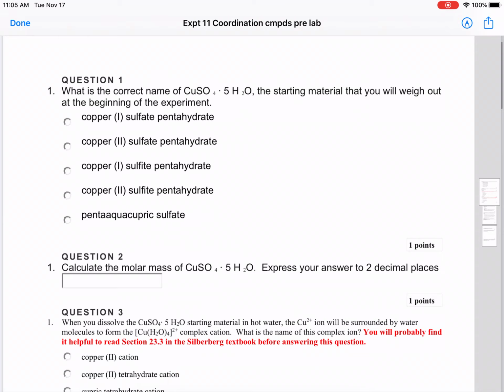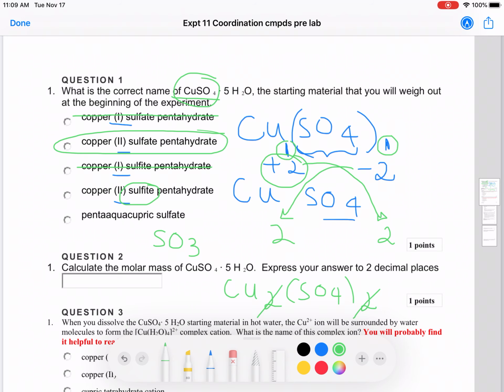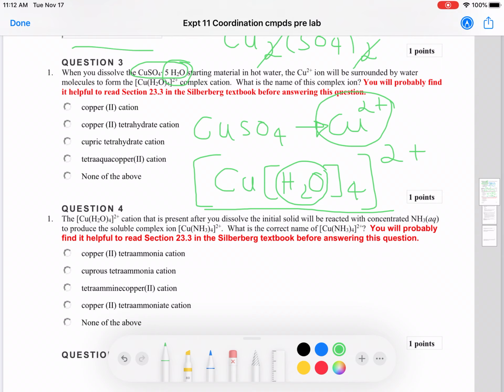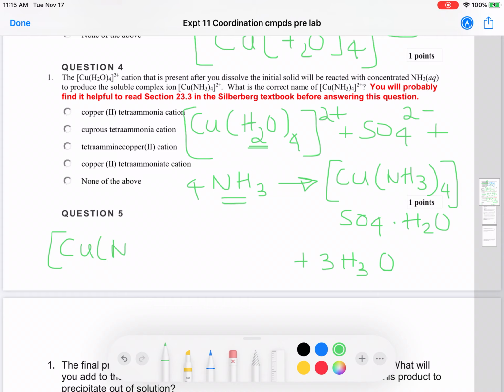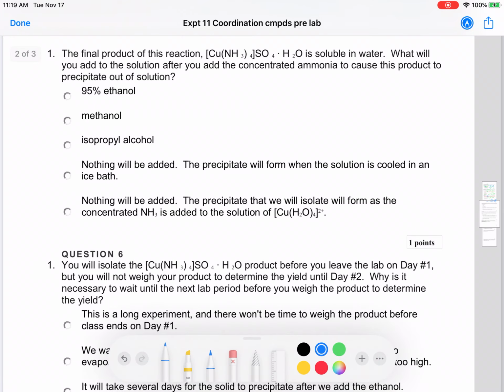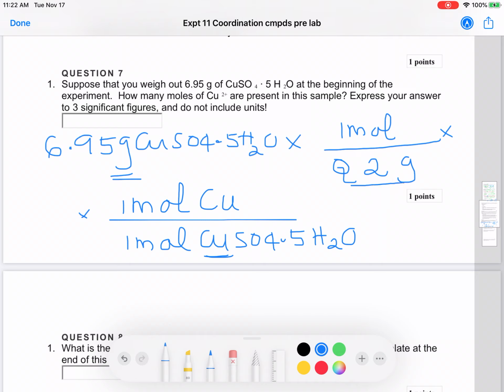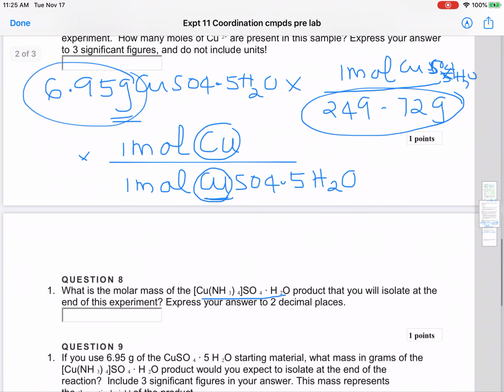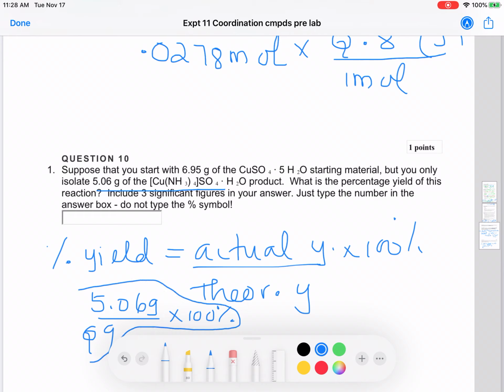Chem 1112- Expt 11B - Coordination compounds pre lab